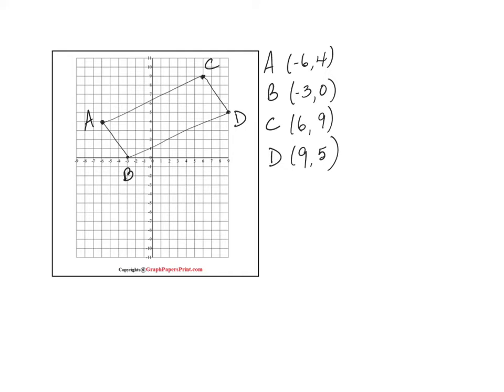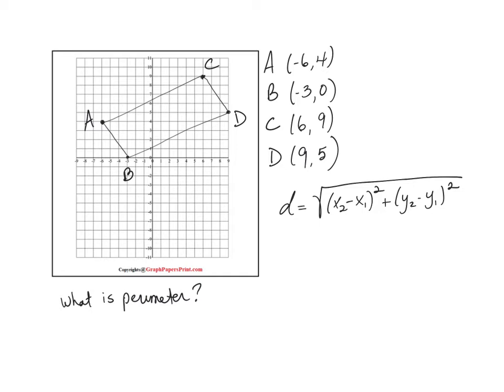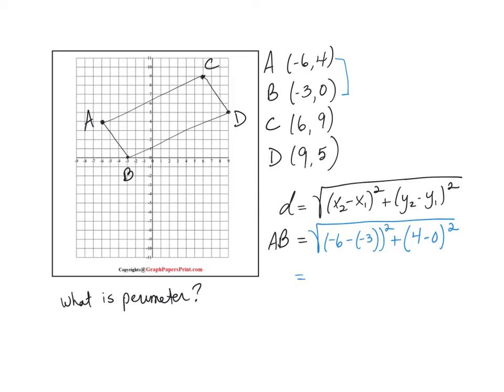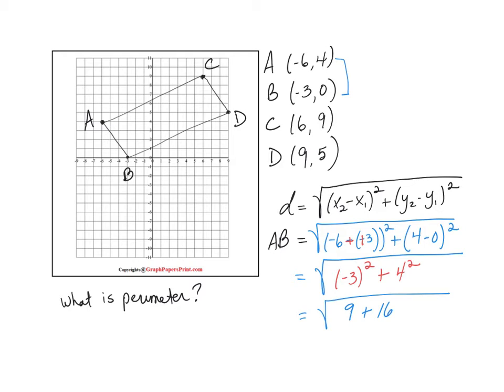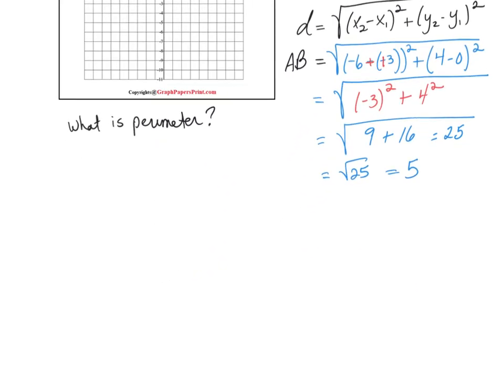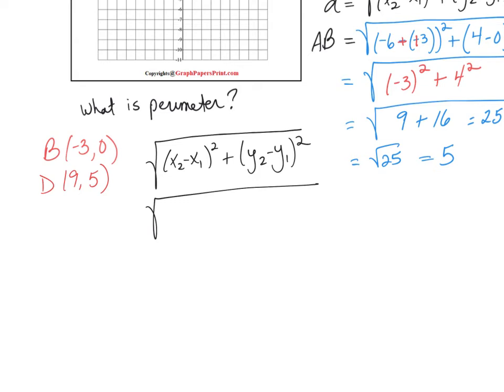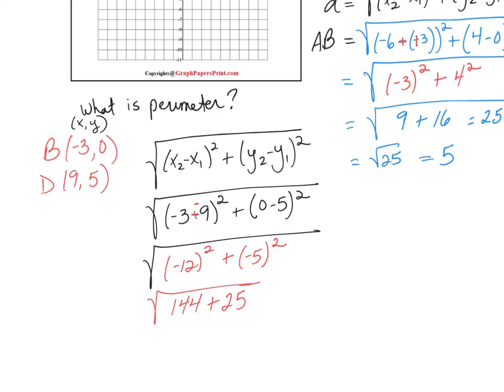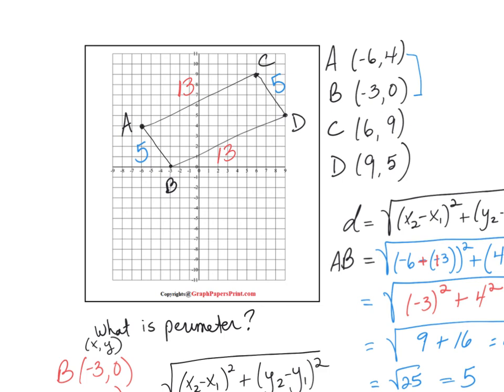MCAS 2019 #26 - solving for the perimeter of the parallelogram on the coordinate plane